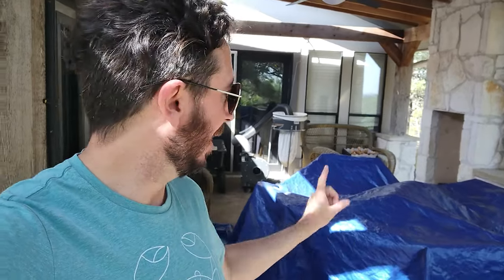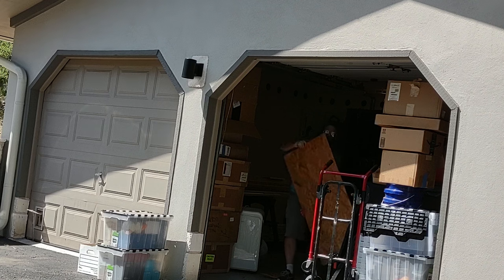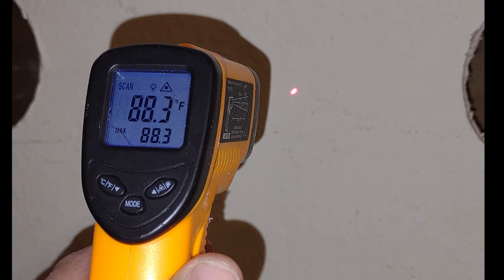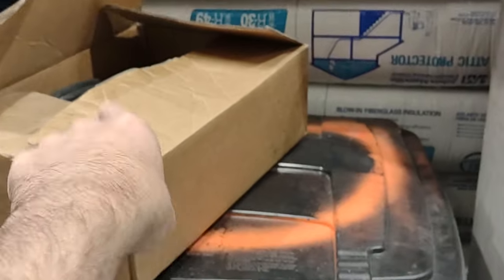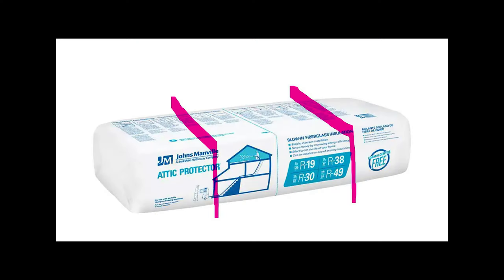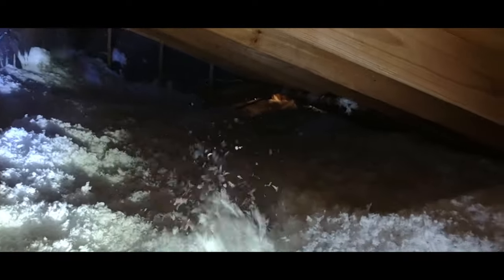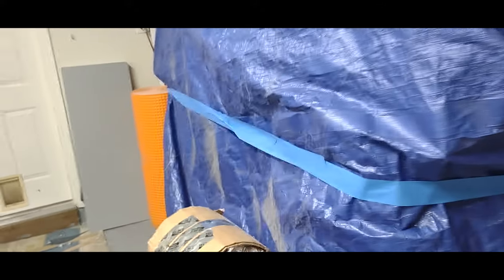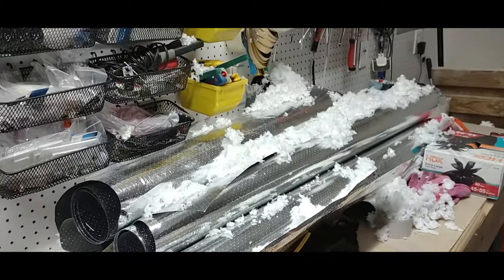How To Insulate a Hot Garage - Drill and Fill Walls and Attic. TIPS + TRICKS + TEMPS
Blowing Insulating in an attic is a horrible job, there's just no 2 ways about it. The payoff, however, can be AMAZING! I take you step by step on what to do to retrofit additional or new insulation in garage walls and attic with the drill and fill method. I ended up going R60 in the entire house before it was all over, and WOW the temperature differences are amazing. The noise reduction is excellent as well.

I also cover a bunch of tips and tricks you likely will need to use to get the best coverage, machine operation, and easy no clogging for the assistant. It's a "Cheaper" home renovation project, but the payback is easily very high. Do take your time and take breaks if your attic is super-hot. Start very very early also. Make sure you have all the parts BEFORE you leave the Lowes, Home Depot or Menards you get your free blower machine from!

Infrared Thermometer Gun
Radiant Barrier
Window AC - GE 24,000 BTU

Chapters
0:00 How To Insulate a Garage
0:54 Prepare Attic for Insulation
1:30 Pre Insulation Temperatures
2:15 Free Insulation Blowing Machine
3:20 Tips DIY Blow in Insulation
4:40 Drill and Fill Insulation Tips
7:00 Post Insulation Temperature Drops